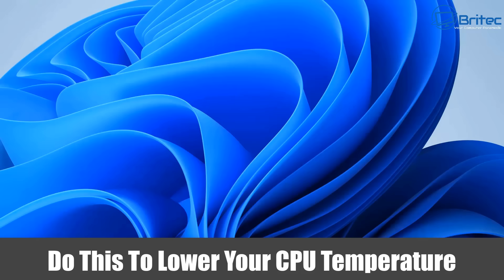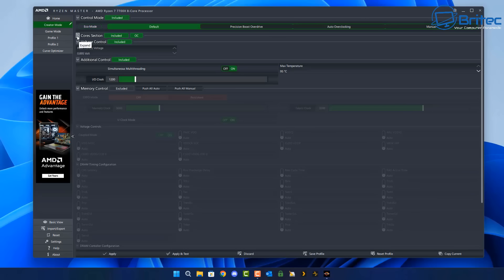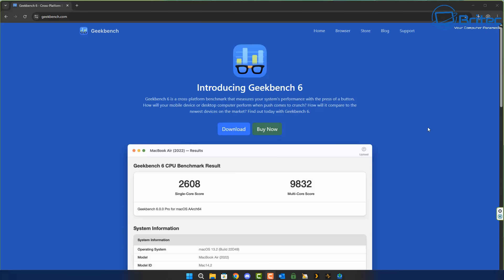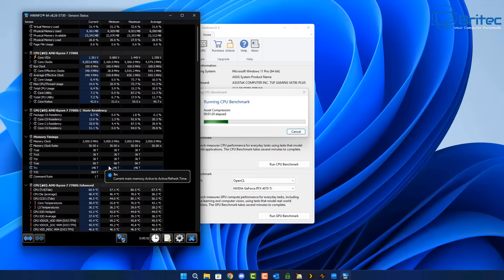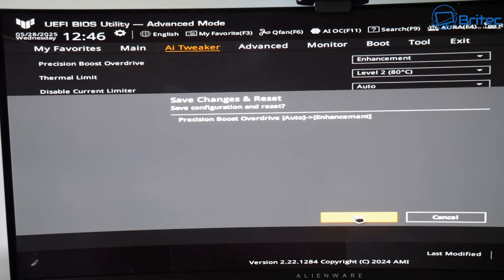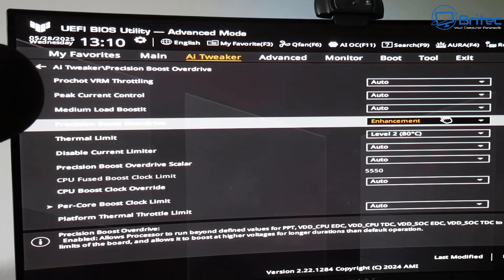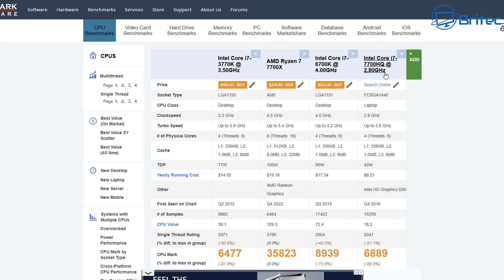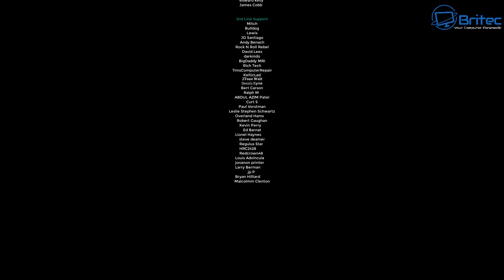Best Way To Lower Your CPU Temperature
Many computers suffer from high CPU temps, but what is the best way to reduce temperatures on AMD or Intel processors? Well that depends on you and your needs. I will show you a number of ways to lower CPU temps and show benchmarks and stress testing.
Remember this is just a guide. Do your own research and understand what your getting into before messing with any settings. undervolting, precision boost overdrive, lower processor power state, AMD's Eco Mode  and more.